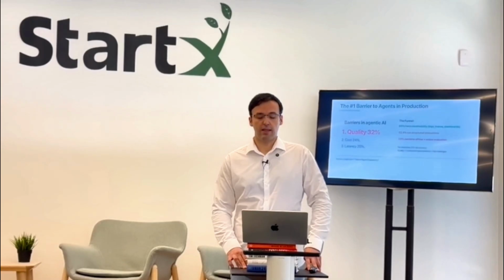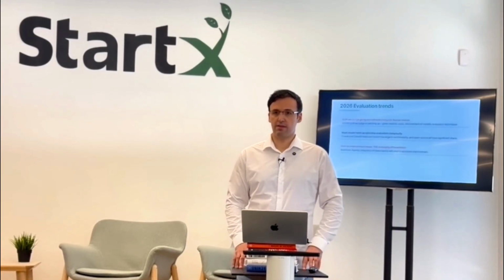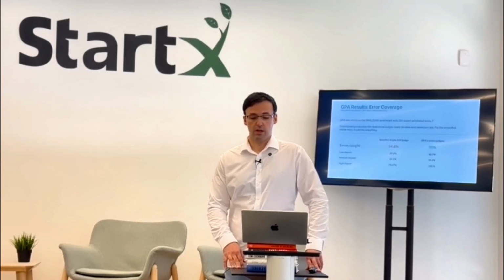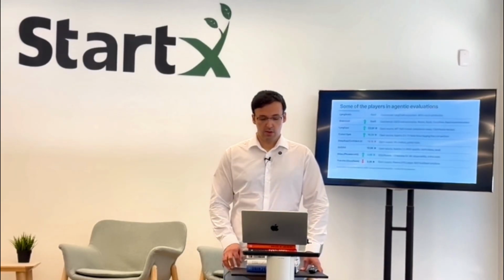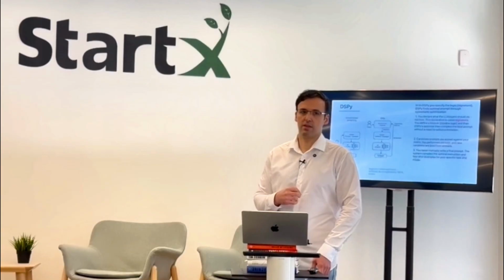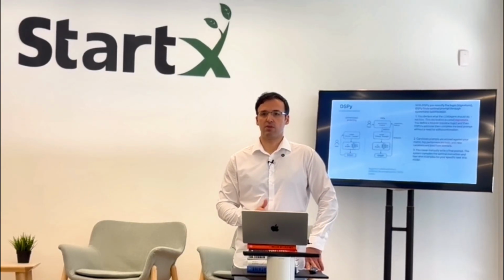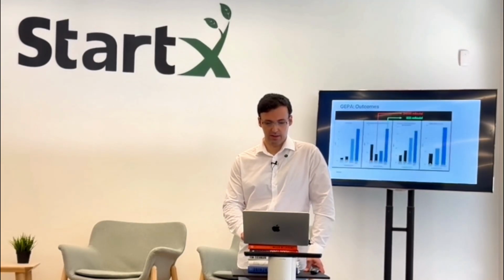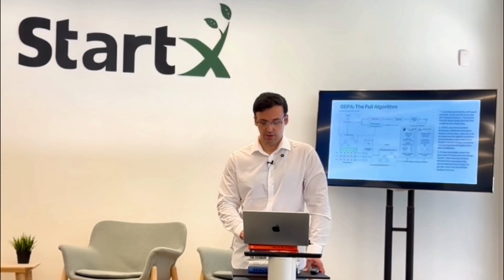How to Build Self-Improving AI Agents in 2026: Evaluation-to-Improvement Loop with Orkhan Javadli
If you're building AI agents in 2026, this walks through the eval + optimization stack you actually need - from Stanford's DSPy and Berkeley's GEPA to fresh Target-Evaluate-Improve (TEI) loop by MIT graduates that turns agent failures into automated fixes.

Quality is the #1 barrier to putting agents in production — 32% of teams, ahead of cost, latency, and security (LangChain State of Agent Engineering 2025). If you're tired of vibes-based prompt tuning, this session gives you a real workflow.

⏱️ TIMESTAMPS
00:00 The Agentic AI Problem & Agenda
01:21 Observability vs. Evaluation: What's the Difference?
04:24 The #1 Barrier to Agents in Production
07:20 The GPA Framework (Stanford Research)
08:39 Defining Success Targets for Your Agents
11:42 The AI Evaluation Landscape & Tools in 2026
12:52 LangSmith — Pros & Cons
14:01 Langfuse — Pros & Cons
16:22 Comet Opik — Pros & Cons
16:58 Arize AI (Phoenix) — Pros & Cons
17:41 Braintrust — Pros & Cons
18:36 DeepEval — Pros & Cons
19:15 Ragas — Pros & Cons
19:50 The Prompt Optimization Landscape
20:00 DSPy Explained (Stanford NLP) — The Standard for Prompt Optimization
24:07 How DSPy's MIPROv2 Optimizer Works
27:56 GEPA: Reflective Prompt Evolution (UC Berkeley)
32:42 The Action Gap & Why Eval ≠ Improvement
35:50 Q&A: Langfuse vs. LangSmith for Smaller Ecosystems?
37:19 Running TEI: A Self-Improving Agent Loop in Practice

- A framework for defining success targets at the trace level
- Honest pros/cons of 7 leading eval tools (LangSmith, Langfuse, Arize, Braintrust, Ragas, DeepEval, Comet Opik)
- How Stanford's DSPy + MIPROv2 optimizes prompts automatically
- Why UC Berkeley's GEPA outperforms RL with reflective evolution
- A working open-source TEI loop you can fork tonight

SPEAKER
Orkhan Javadli — MIT '25, Co-founder & CTO at hAIp (Stanford StartX P26). 12+ years building production systems across telecom, e-commerce, and fintech. Now focused on agent evaluation that turns into automated improvement at scale.